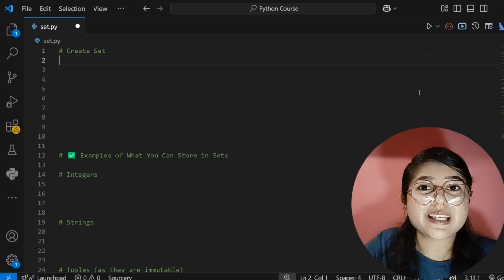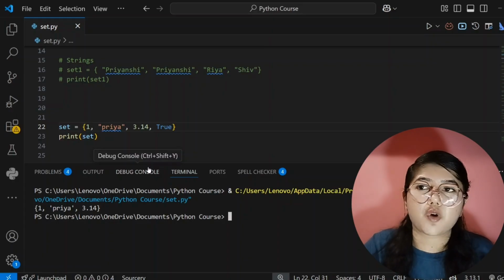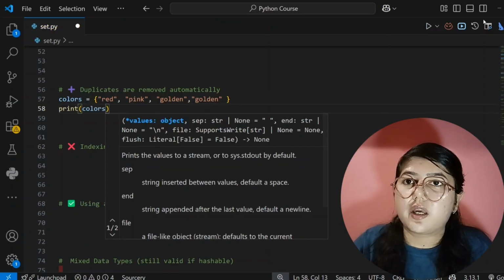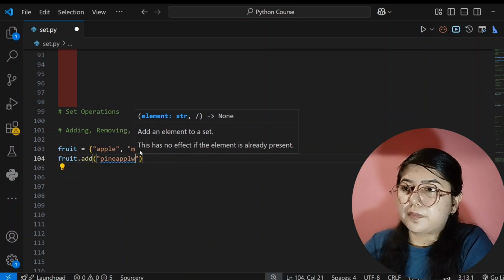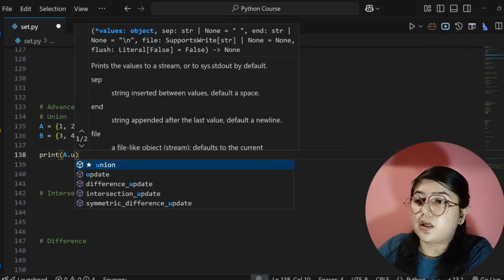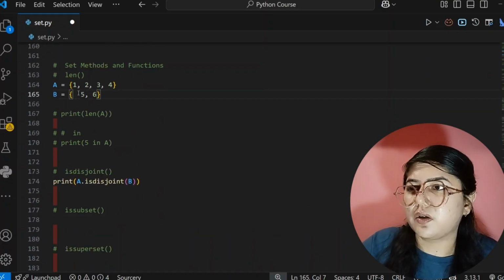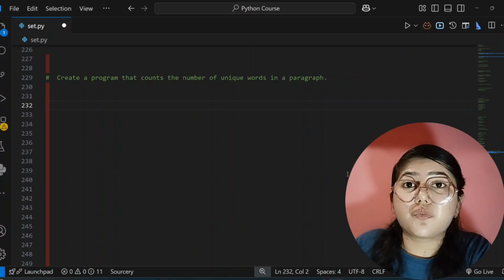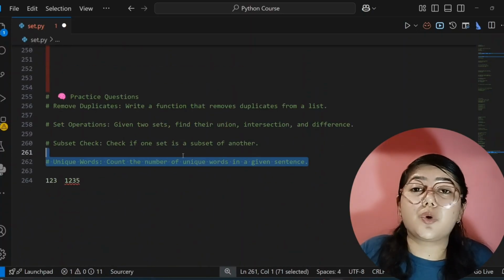Sets in Python | Operations, Diagram, Questions & Project🔥Ultimate Python Course 🚀 2025 | L11 | ENG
🚀Learn Python from Scratch! This course covers everything from beginner to advanced, including real-world projects and practice questions to help you master Python, this course will take your Python skills to the next level! python 2025

                          Timestamps
01:28 Explanation with ex
24:50 Operations
31:50 Advance Operation with diagram
46:02 Mini Project & Practice Question